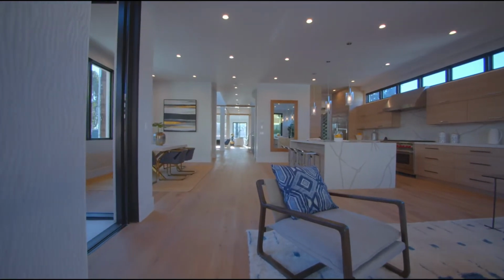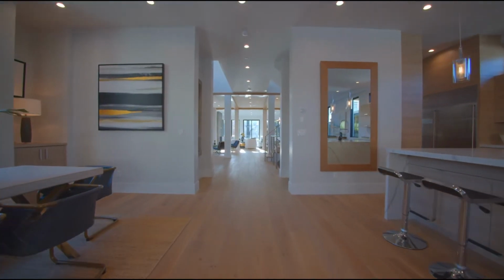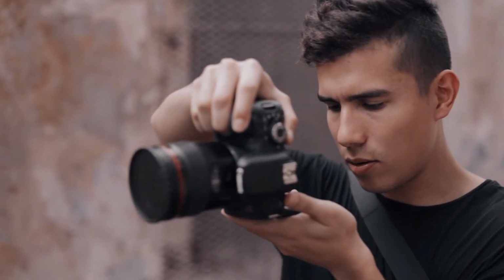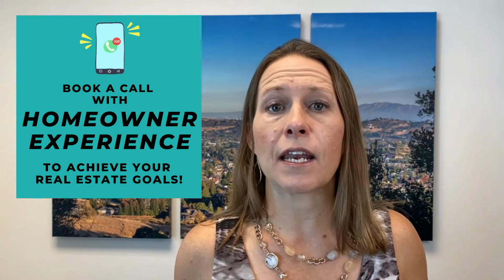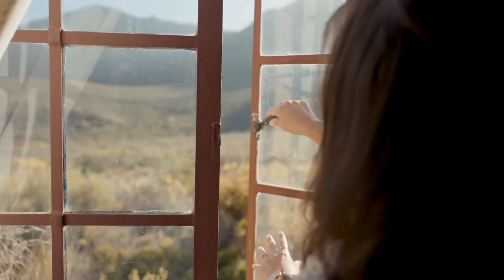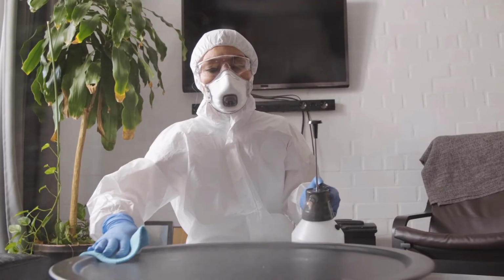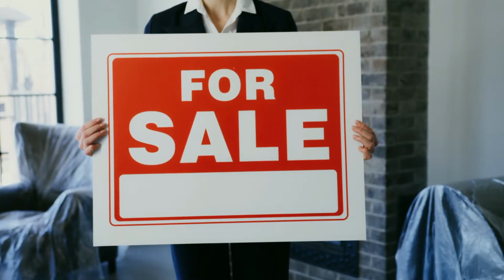How to Sell your House Quick | Avoid Home Seller Mistakes with these Prep and Home Staging Tips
Avoid home seller mistakes and learn how to prepare your house for a quick sale with valuable tips and staging advice in this video.

Looking for a top real estate agent in San Jose to assist you? We love to work with you, our YouTube friends!

✔️STEP #1
Find out what is my unique home value in today’s market?

Once a month it includes a report of Latest San Jose Housing Market Trends, see this month’s update

✔️STEP #3
Considering selling in 6-12 mos? Let’s plan the home prep now to get the highest possible price when you are ready to sell!

✔️DOWNLOAD Home Sellers Guide including home prep tips - Home Seller's Guide to Preparing for the move
✔️DOWNLOAD 10 Tips to Improve your Curb Appeal - Tips to Improve your Curb Appeal
📍How's the market? - SAN JOSE MARKET UPDATE charts: San Jose CA Real Estate Market Trends - Home Owner Experience

📺 WATCH 8 Steps to Increase the Value of your Home - 8 Improvements to Increase the Value of your Home | Selling Home Tips
📺 WATCH 7 Tips to Sell Your Home Fast | Getting House Ready to Sell - 7 Tips to Sell Your Home Fast | Getting House Ready to Sell

Are you thinking about selling and want to avoid common home seller mistakes? In this video, I discuss how to prepare your home for sale including tips to sell your house quick, home staging tips and some of the biggest home seller mistakes I see. We will learn from these mistakes and turn them into the best home improvements for resale as well as talk about my getting a house ready to sell checklist. Tune in for a bunch of tips to sell your home fast!